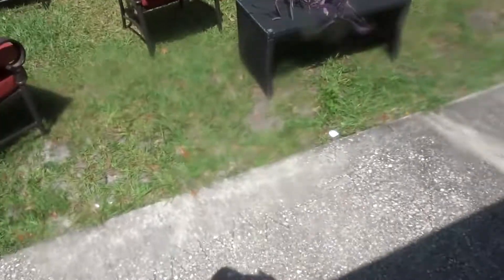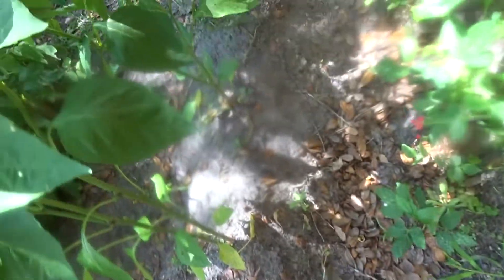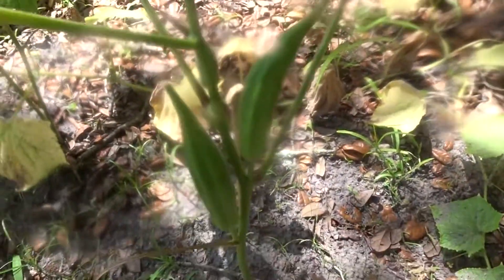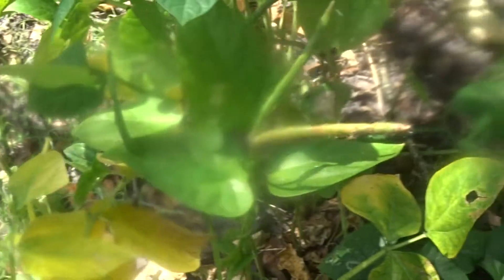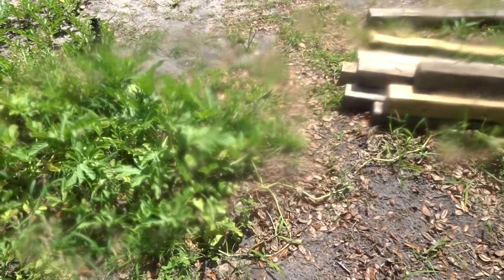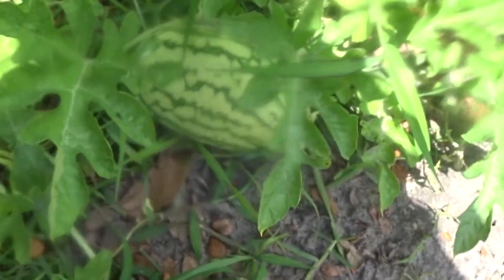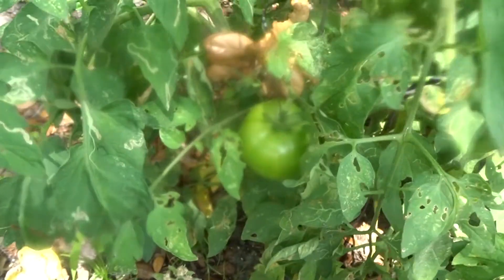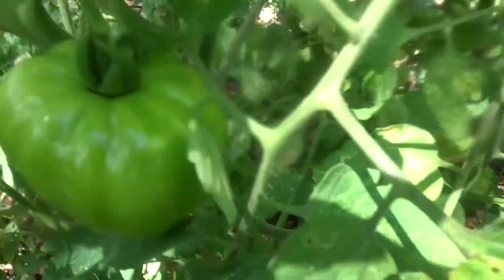Another Garden Update